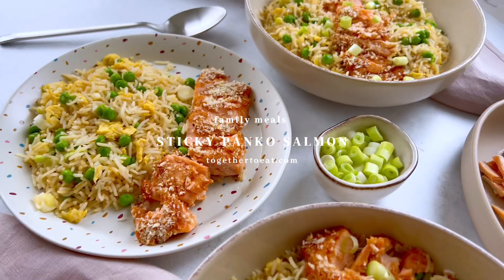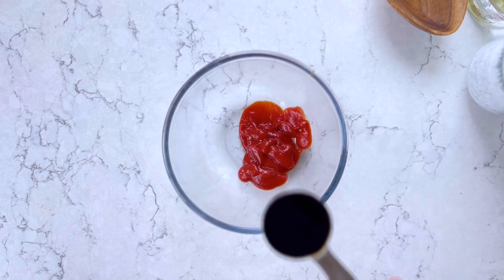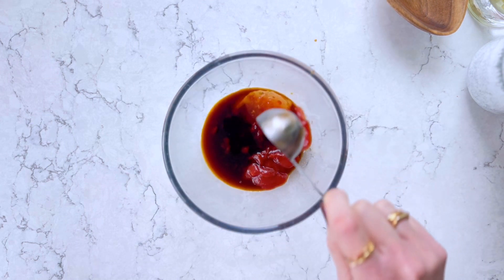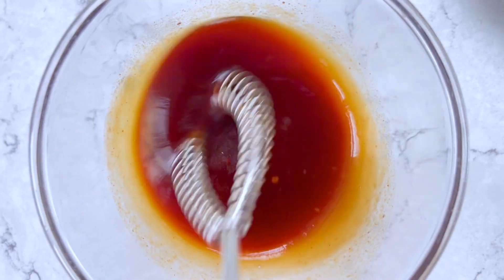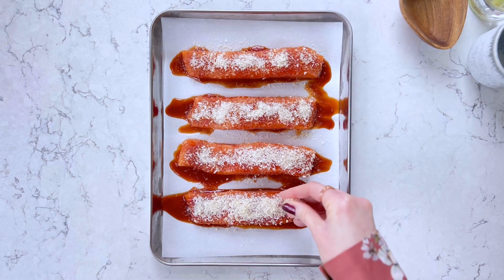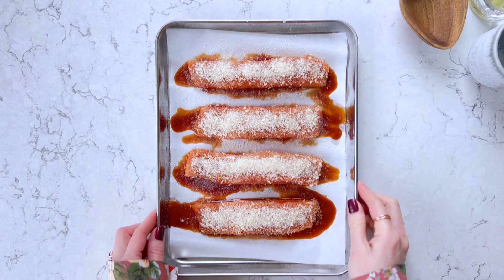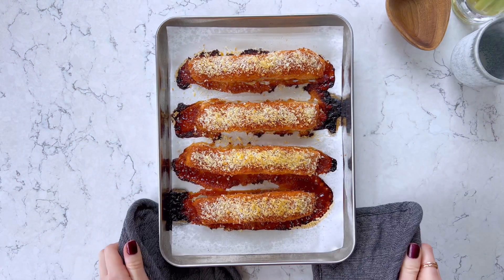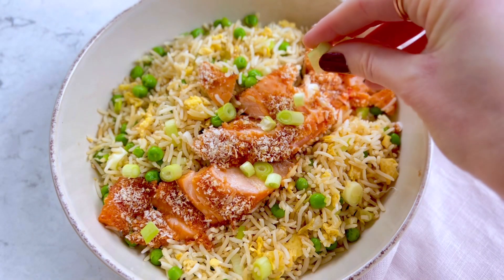Sticky Panko Salmon | 20 Minute Salmon Family Dinner Recipe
Coated in an Asian inspired sweet and sticky sauce, semi-crispy from the Panko crumb topping and on the table in just twenty minutes, this salmon holds a firm place in our dinner rotation.

In the recipe post I recommend how to make this Sticky Panko Salmon suitable for sharing with a 👶🏻 weaning baby or toddler.

For this recipe you will need:
4 salmon fillets
Ketchup (can use no added sugar one)
Soy sauce (or reduced-salt soy)
Mild sweet chilli sauce (can use reduced sugar one)
Honey (or agave nectar / brown sugar)
Panko breadcrumbs

As I make it so often, I like to mix up what I serve it with. Here are our favourite sides for this Sticky Panko Salmon:

- My Chinese Fake-Away Rice (recipe coming soon)
- White rice and stir-fried or steamed veggies like baby corn and broccoli
- Noodle and vegetable stir-fry
- White rice and diced avocado with spring onions tossed in lime juice
- Rice and an Asian style salad